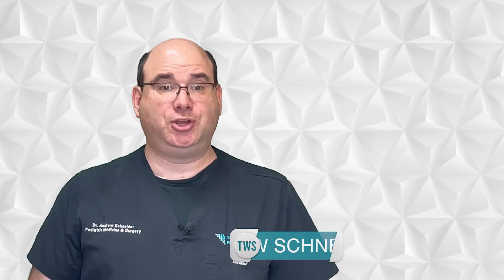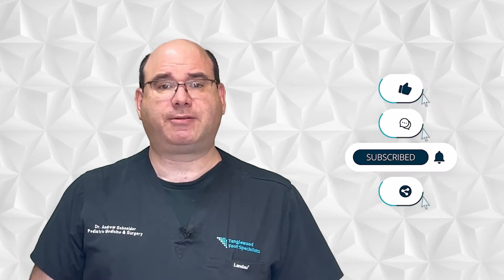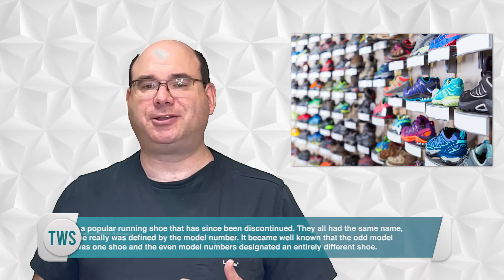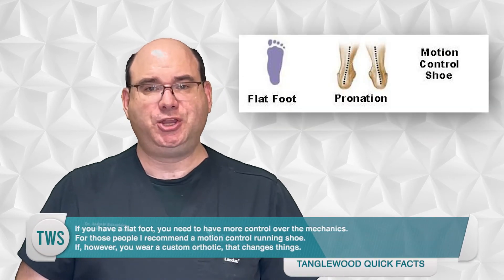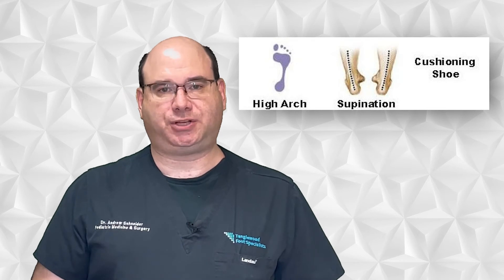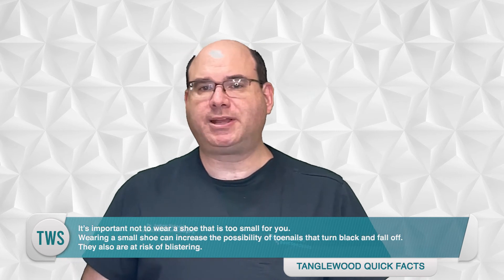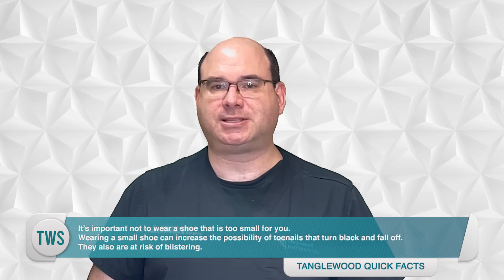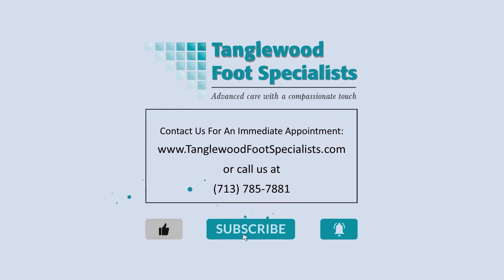How to Choose the Absolute Perfect Running Shoe for You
You go into your local running shoe store. There you're faced with a wall of shoes. How do you know where to start? Although my primary job is to
keep your feet out of pain, It's vital that I'm familiar with the latest running shoes and technology in order to make sure you stay pain-free.

Color, style, fit, size function. These are just a few of the variables that you need to take into consideration when buying a new running shoe. And the
companies don't make it easy. They often "update'' their shoes at least once a year. For more popular shoes, they may be updated two and even three times a year.

When choosing the right running shoe, there are a number of factors to consider. There's a misunderstanding among many people that you could run in any athletic shoe. That's not the case. You want to buy a shoe specifically designed for running. Running shoes are designed to provide support, but also break in the right way to keep the pressure off your foot.

Next, you have to think about brand. Some brands have certain
idiosyncrasies about them. For instance, Nike typically runs very narrow. Saucony is known for their straight last. New Balance comes in a variety of widths, making it the go-to shoe for the hard-to-fit foot. Asics and Brooks are reliable workhorses, although the companies like to change their models pretty often.

You also may consider a specialty running shoe. These depend on your running style and aren't right for everyone. They include Hoka, which is a well cushioned and supportive shoe. Altra, which is a zero drop shoe where the forefoot is wide to allow the toes spread out. Newton shoes have a lug in the midfoot and is designed for runners who strike on their midfoot.

Finally, you need to choose your running shoe based on your foot type. Most shoes, running come in three varieties: Neutral, Stability and Motion control. If you have a stable foot, you want to be in a stability running shoe. These shoes are designed to support a foot that is mechanically efficient.

If you have a flat foot, you need to have more control over the mechanics. For those people I recommend a motion control running shoe. If, however, you wear a custom orthotic that changes things. The orthotic makes your foot function in a more efficient way. So, with an orthotic, you should go with a stability shoe. That's because you're taking a foot with hypermobile mechanics and influencing it with the orthotic to function like a foot with stable mechanics.

If you have a high-arched foot, you need a shoe that offers more shock absorption. That's because a high-arched foot is rigid and doesn't have sufficient shock absorption on its own. If you have a high arched foot, you should look into wearing a neutral running shoe. An orthotic doesn't add any extra shock absorption. So, even with a custom orthotic, you should stay in a neutral running shoe.

When you're sizing your shoes, don't rely on the number. Shoes in general don't have a consistent sizing convention. It's important to go by fit. When sizing your running shoes, you should have the width of your index finger between your longest toe and the end of the shoe while you're standing. This will prevent your toes from pissing into the end of the shoes. In terms of width, you're looking for the widest shoe that will stay on your foot. You don't want your foot lifting out of the shoe or moving independently within this shoe. You need to have a proper fit.

It's important not to wear a shoe that's too small for you. Wearing a small shoe can increase the possibility of toenails that turn black and fall off. They also are at risk of blistering. Furthermore, a tight shoe can put pressure on the nerves in your forefoot and can aggravate them, which will
cause the pain in the ball of your foot.

Another way to combat wearing a shoe that is too tight is to shop for your running shoes in the evening. Your feet naturally swell over the course of the day. If you buy your shoes early in the day, they'll get tighter as the day wears on. Try to shop for your running shoes after 4:00 PM.

Finally, don't buy your shoes for looks. You may find the perfect color combination, but if the shoes don't fit and function properly, you're going to be miserable. Find a well-fitting shoe that is right for your foot type and gate. Then check out the colors that it's available in.

00:00 Introduction
01:18 Problems with finding a running shoe that fits
02:17 Be sure to run in a running shoe only
02:34 Choosing the right running shoe brand
03:27 Choosing your running shoe based on foot type
04:52 The proper way to size your shoes
05:38 Why you should not wear a shoe that is too small
06:00 When to shop for running shoes
07:12 How to connect with Houston podiatrist D